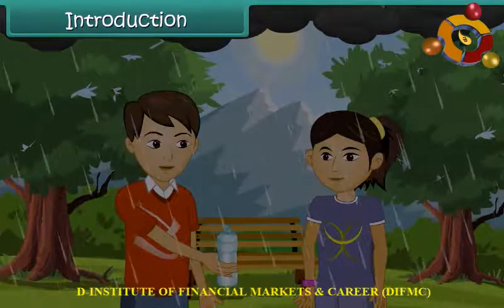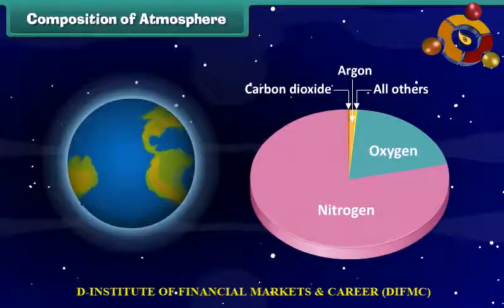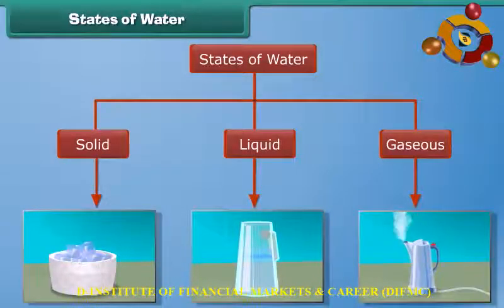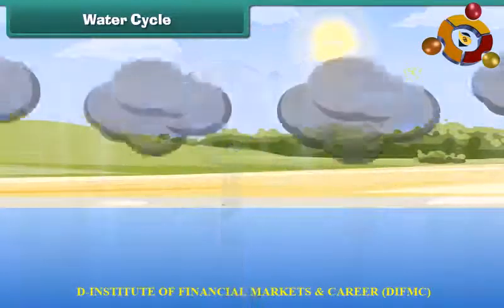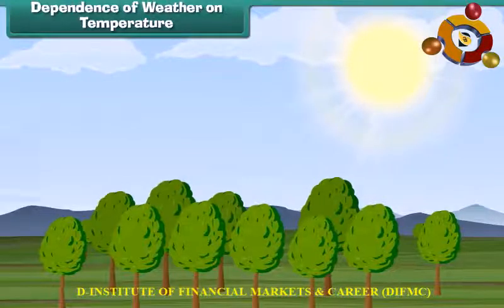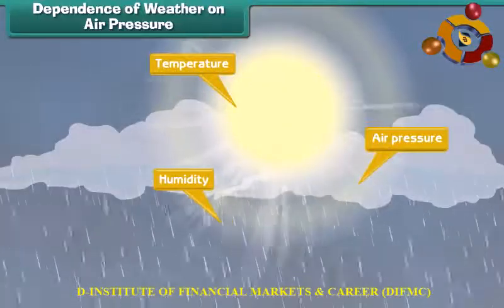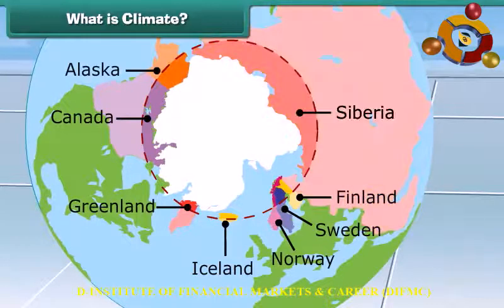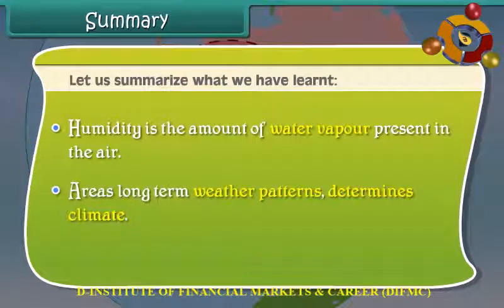Air, Water and Weather